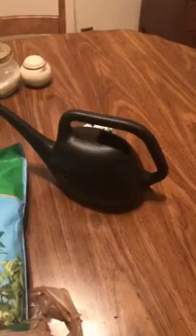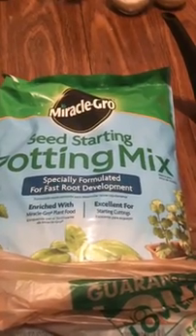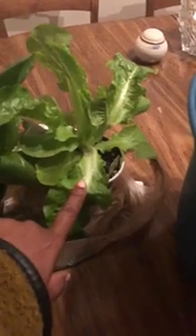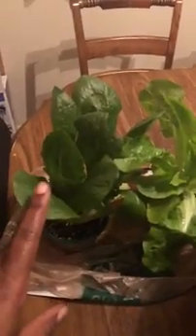My First Time Gardening!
My small Home Depot haul for my first attempt at growing my own lettuce.